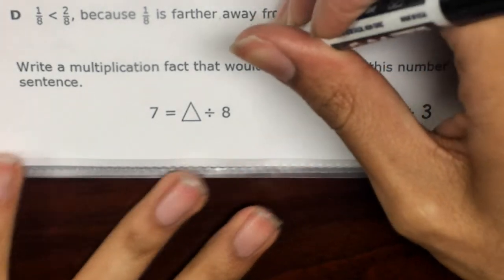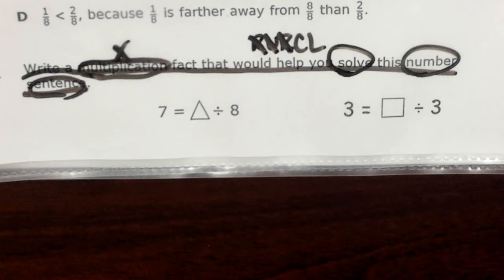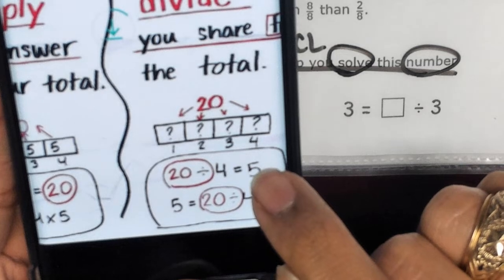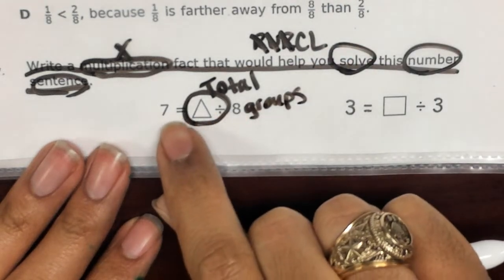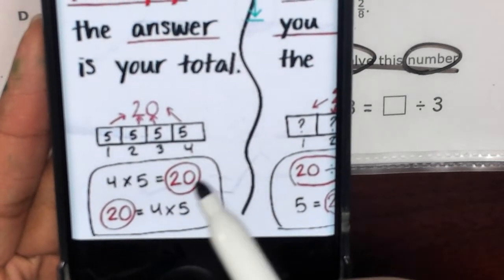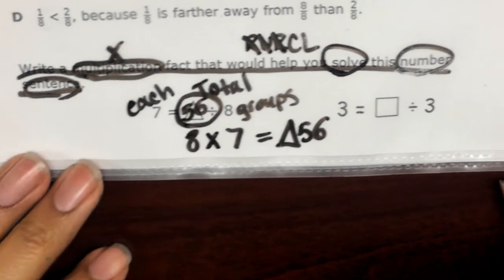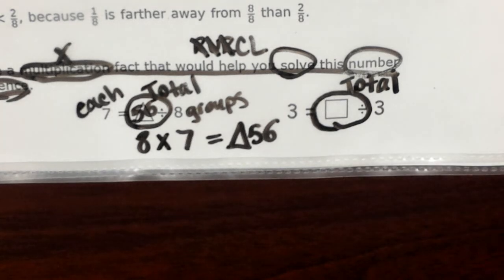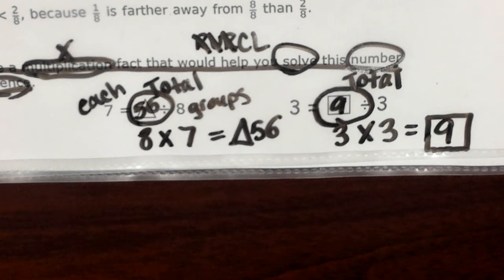February Review 2019 #7